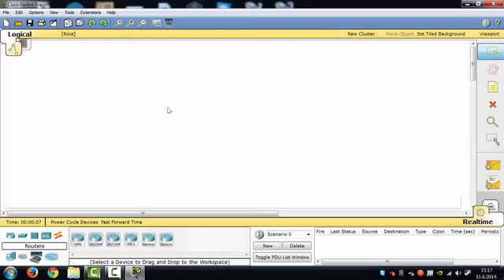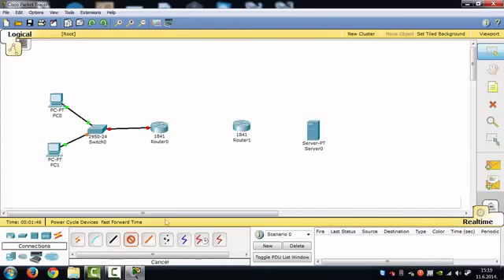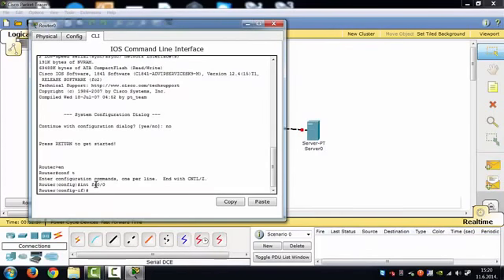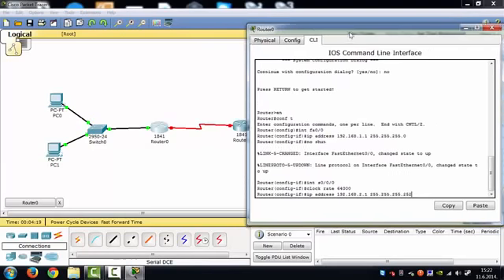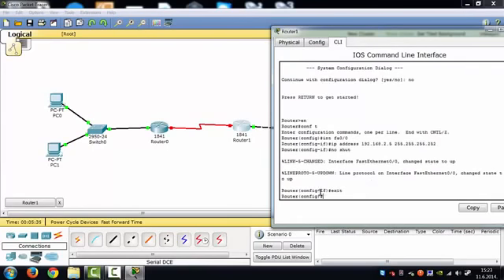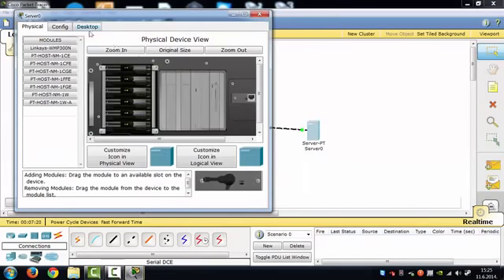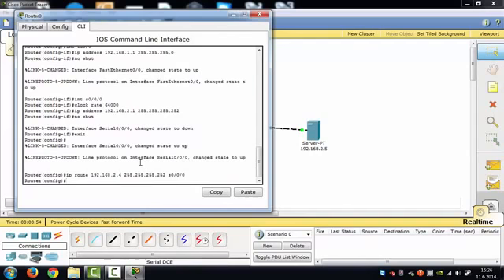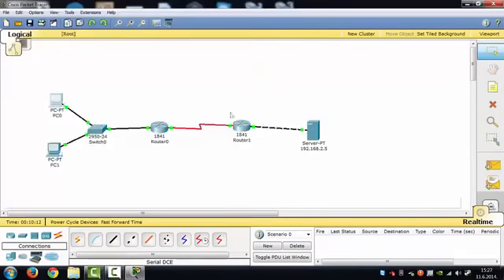Static routing tutorial Cisco Packet Tracer